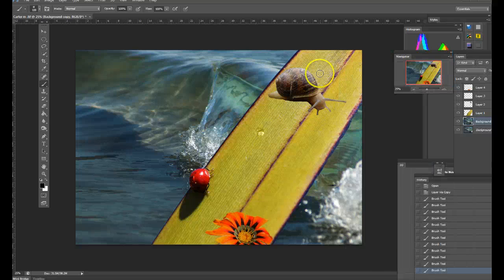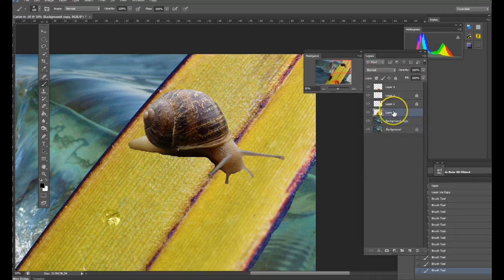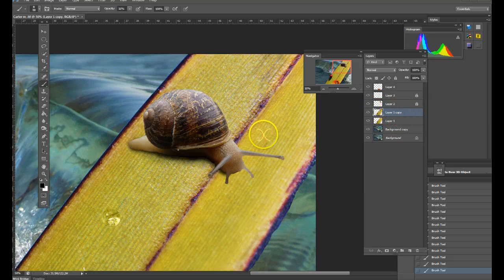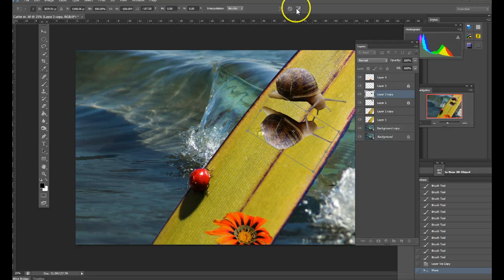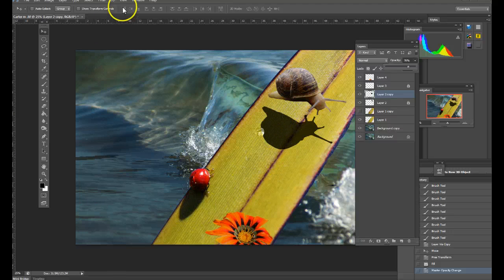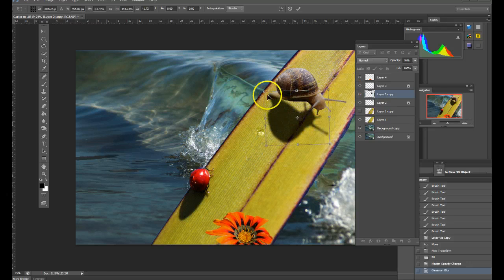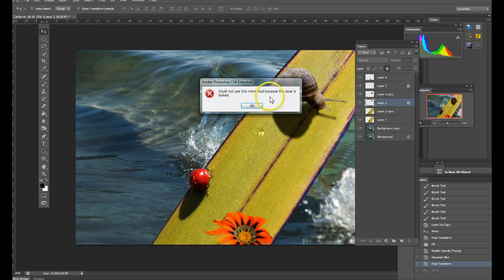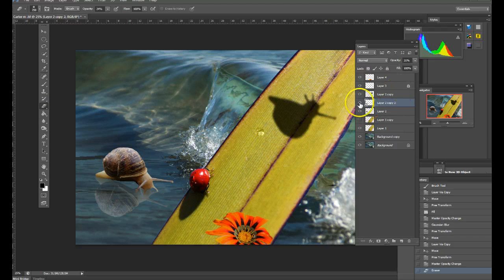Creating shadows & reflections in a selection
How to anchor your composited subjects so they don't look like they are floating in space.